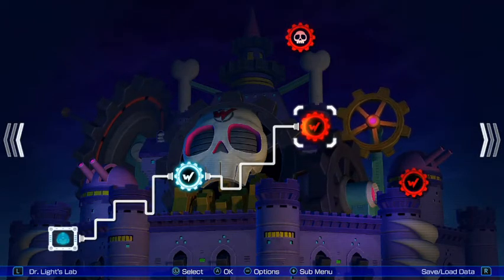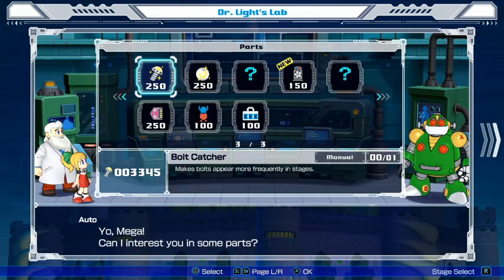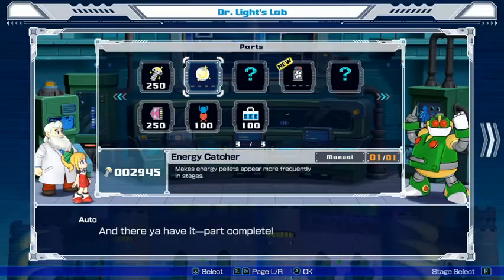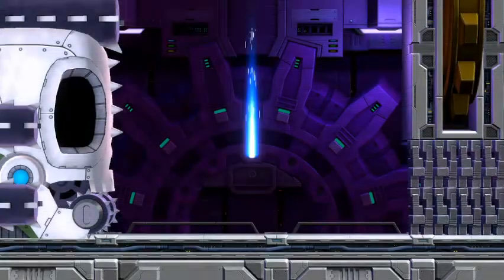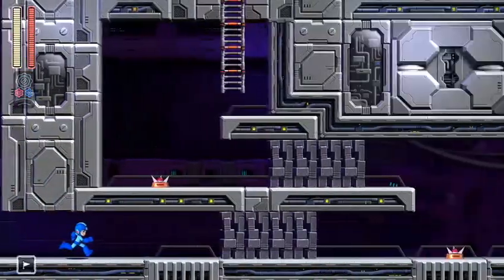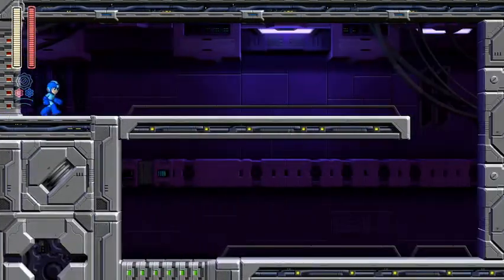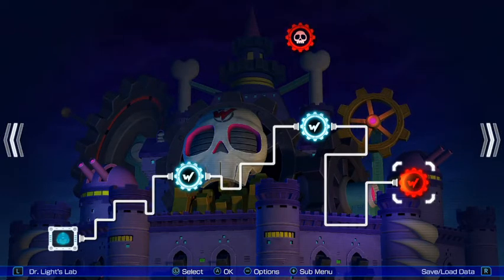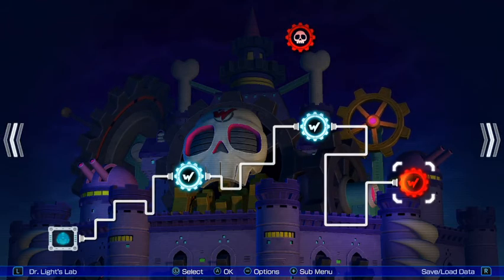Taking It Up Another Gear! - Mega Man 11 (Switch) #10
This is a playthrough of Mega Man 11 for the Switch on Newcomer difficulty. This is the first time I've played this game in over a year, so I may be rusty in certain parts of this game. Hope you enjoy!! :)